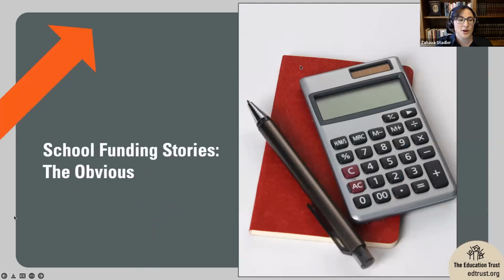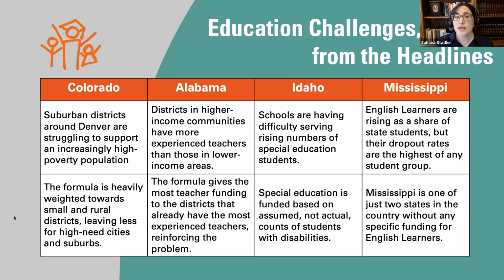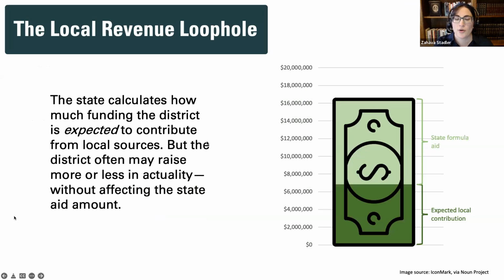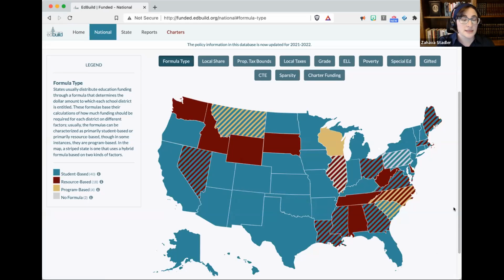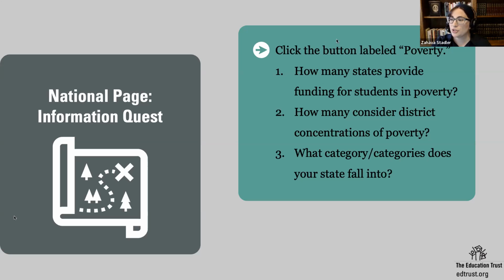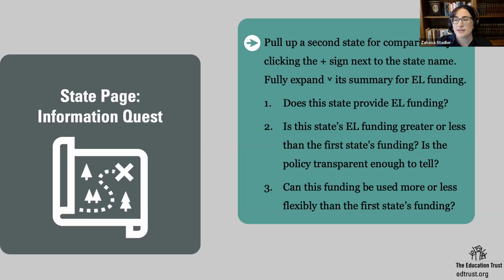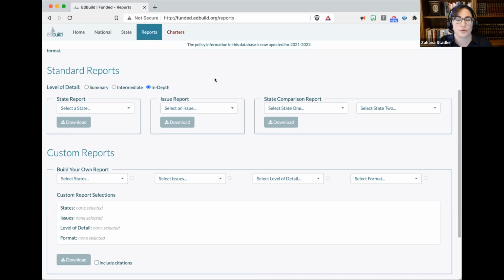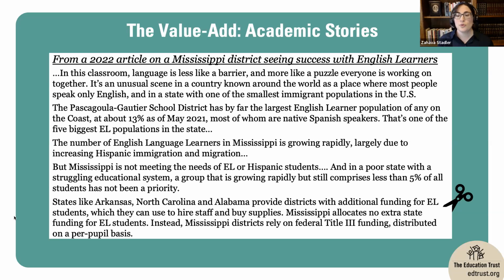On Background: School Finance Context for (Almost) Any Education Story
Join The Education Trust’s Zahava Stadler for a tutorial on FundEd, a national database of all states’ K-12 school funding policies. In this session, reporters will learn how to uncover the school funding policy that underlies so many education stories—whether they are specifically about school finance or not. The database provides 50-state information and interactive comparison tools covering the core areas of school funding policy, including the role played by local tax dollars; state support for groups of students including those from low-income backgrounds, those learning English, and those with disabilities; and consideration of community characteristics including rurality and concentrated poverty. FundEd was created by the school finance organization EdBuild and its policy content was recently updated by the EdTrust team.